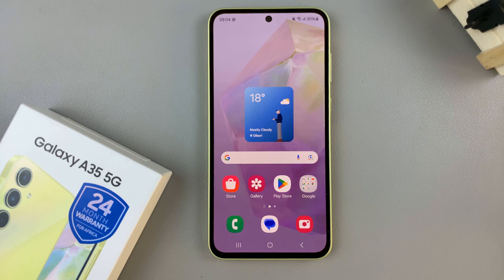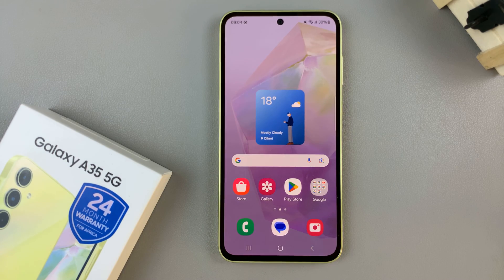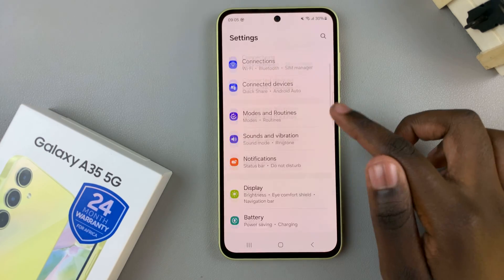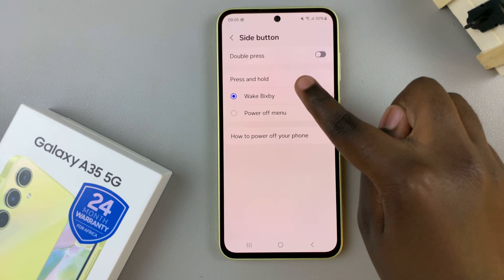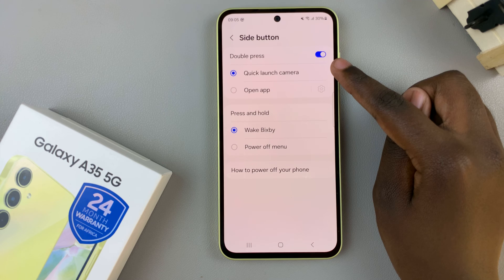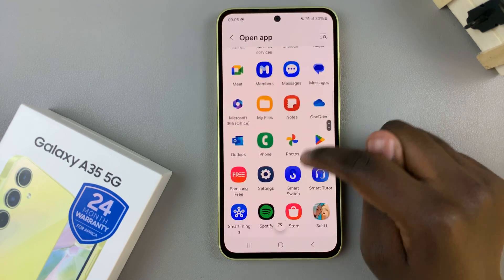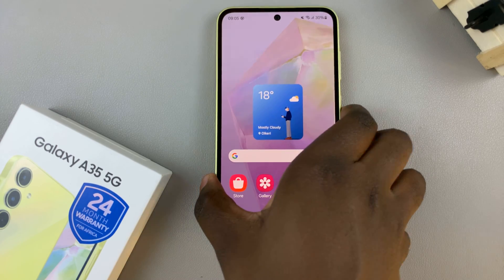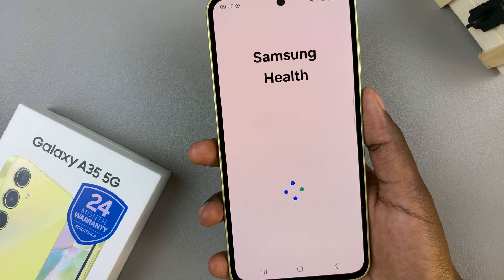Samsung Galaxy A35 5G: How To Set Side Key Double Press To Open Favorite App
In this step-by-step tutorial, learn how to set the side key double press to open your favorite app on your Samsung Galaxy A35 5G. Customize the side key double press feature on your device to quickly access your favorite app with just a double press.

Whether it's launching your camera for those spontaneous moments or opening your messaging app for instant communication, customizing your side key can enhance your smartphone experience and streamline your daily tasks.

How To Set Side Key Double Press To Open Favorite App On Samsung Galaxy A35 5G:
How To Set Side Key To Open Favorite App On Samsung Galaxy A35 5G:

Step 1: Begin by unlocking your Samsung Galaxy A35 5G and navigating to the Settings menu.

Step 2: Within the Settings menu, locate and select the "Advanced Features" option. This section houses various advanced functionalities of the device, including the side key settings.

Step 3: Under the Advanced Features menu, find and select the "Side Button" option. Here, you'll find settings related to the side key, including the double press function.

Step 4: Look for the "Double Press" option. Tap on the toggle next to it to enable the double press. Two options will appear, with "Quick Launch Camera" selected by default.

Step 5: Select "Open app" and then choose your favorite app from the list of installed applications on your device. The double press action will now be set to open the selected app whenever you double press the side key.

Cell Phone Tripod Adapter